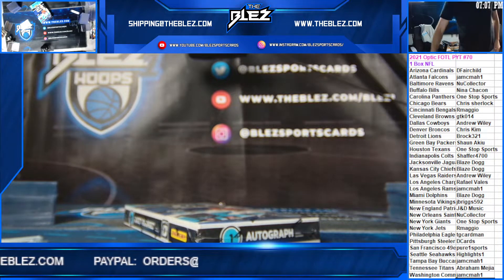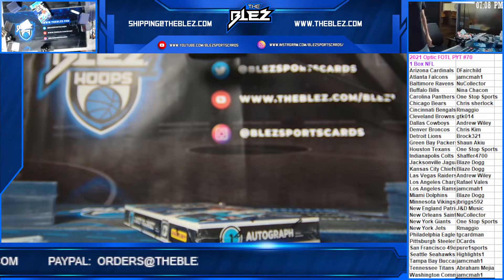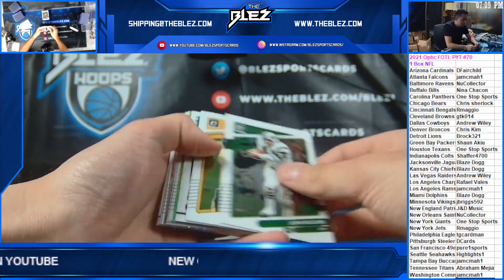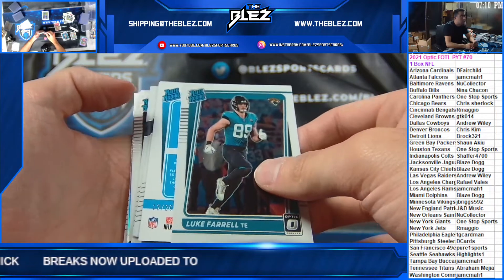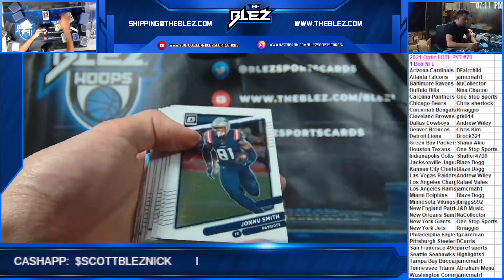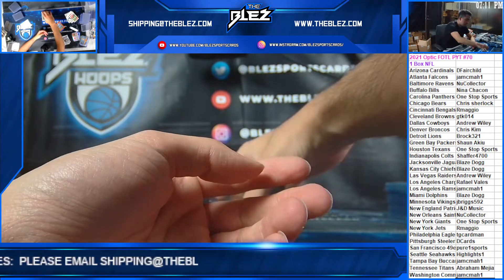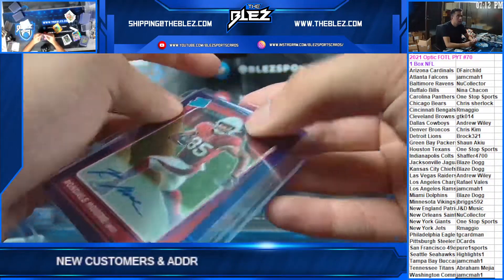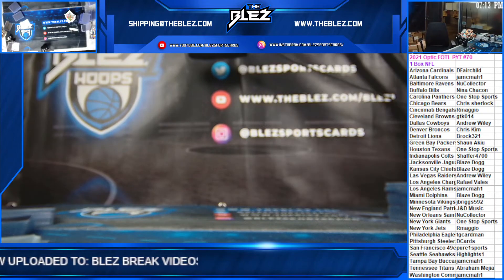2021 Panini Optic FOTL NFL 1 Box PYT #70